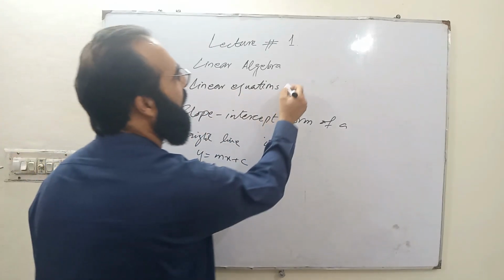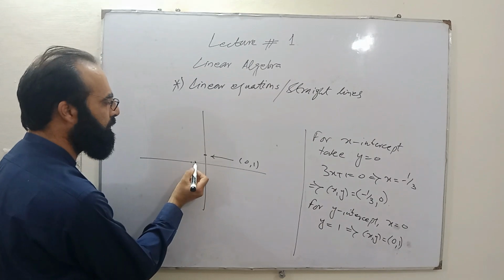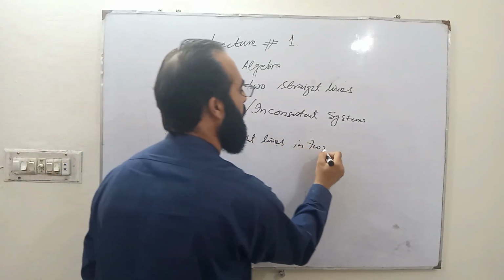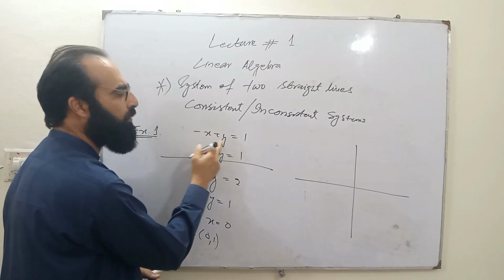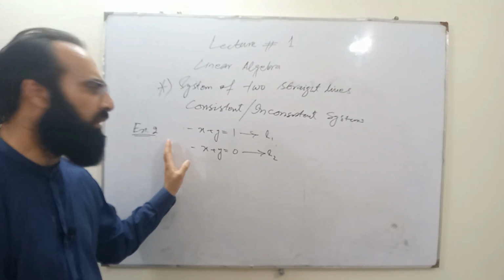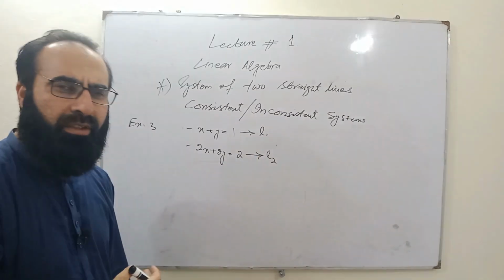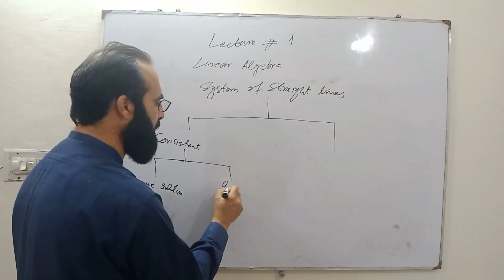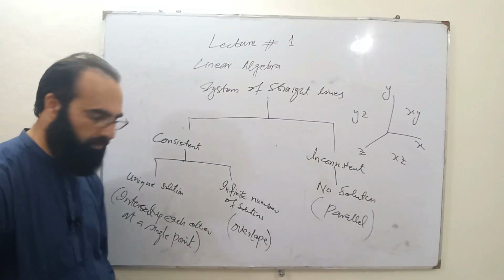Lec1 Linear Algebra, Straight lines, Systems, Consistent/Inconsistent Systems and Equivalent Systems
Lecture 1: Straight Lines, System of Two straight lines, Consistent/Inconsistent Systems, and Equivalent Systems.
Straight Lines
systems of Linear equations
Consistent and Inconsistent Systems
Equivalent Systems